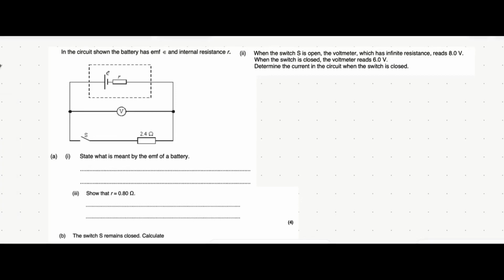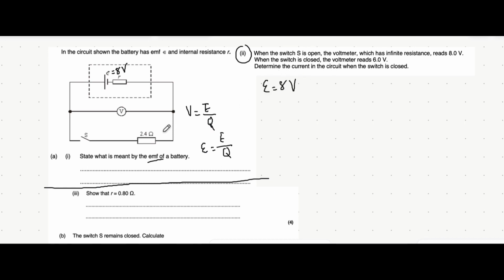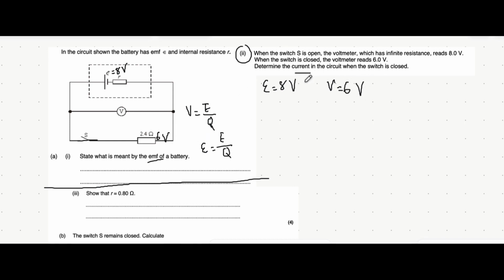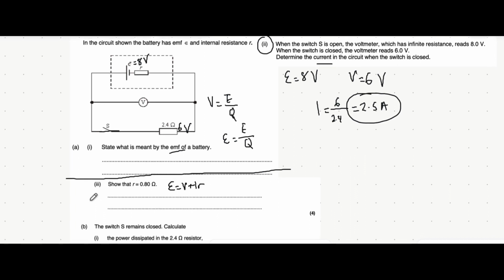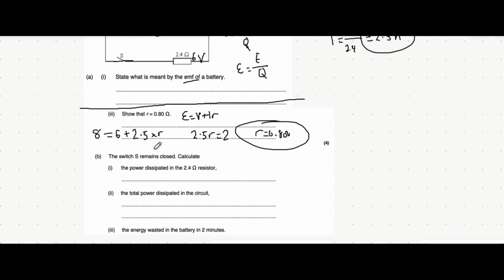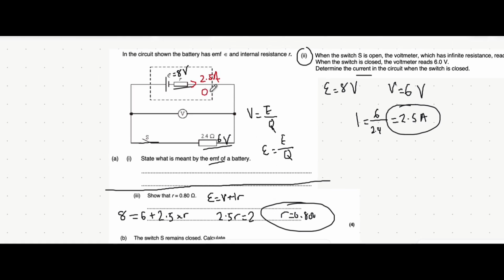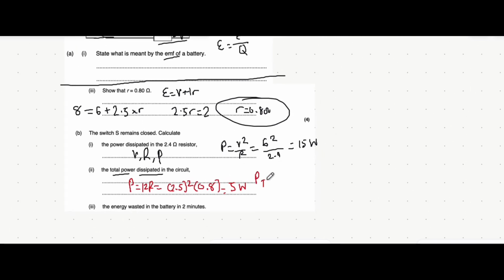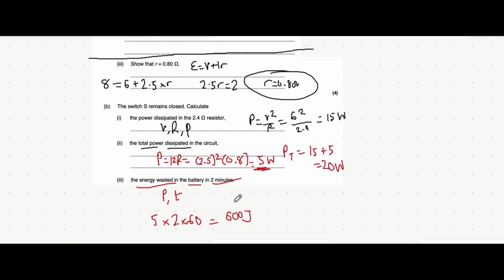Internal Resistance EMF Calculations- A Level Physics